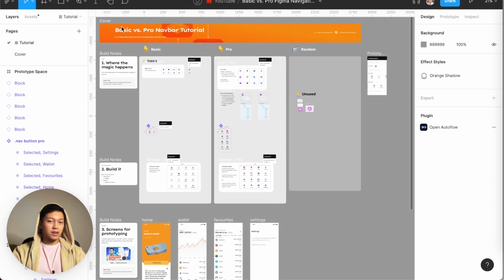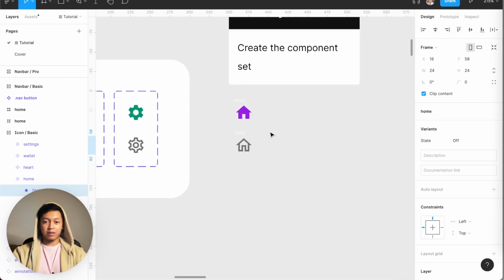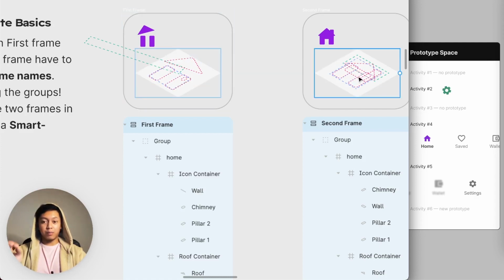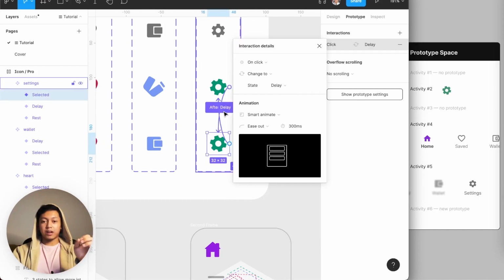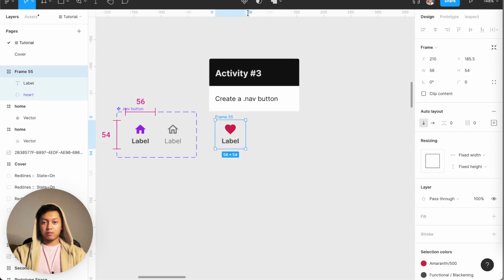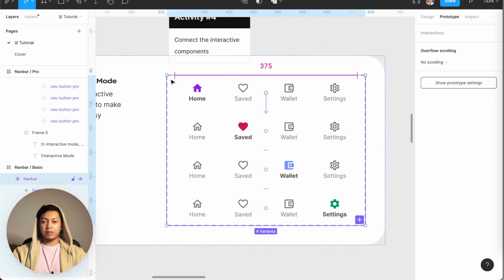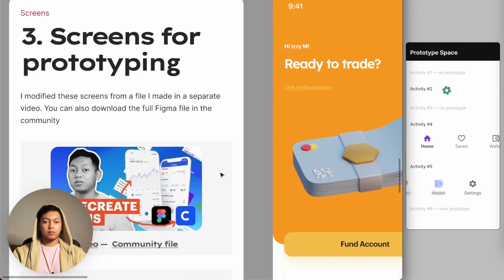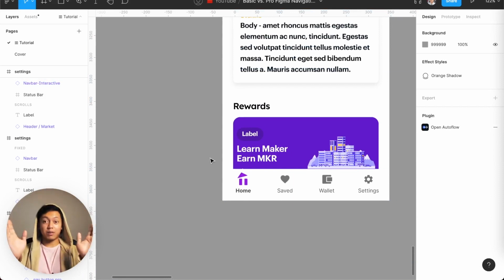Navbar Tutorial using Interactive Components and Animations in Figma | Basic vs Pro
I've started a design bundle subscription where we send you at least 1 new premium design system every month + other assets. If you'd like to support us please consider joining here:

Micro-animations are a simple way to elevate your design and in this tutorial I go through how to set them up, specifically for a navigation bar (navbar).

This tutorial is specific to Figma, although Sketch users and Adobe XD users are welcome to try it out, a switch to Figma might be worth it for the Interactive Components and Animations ;)

Would love to get your feedback in the comments! Thanks